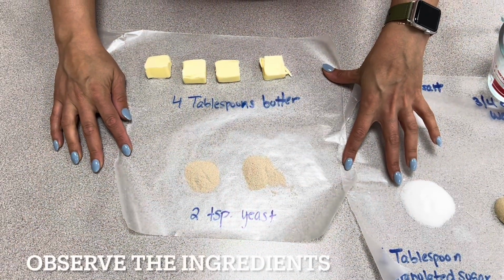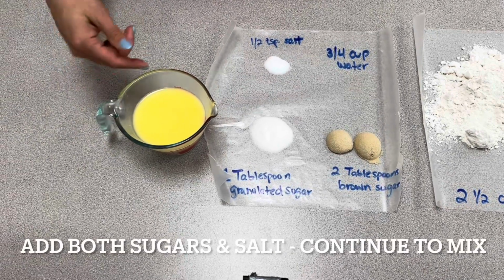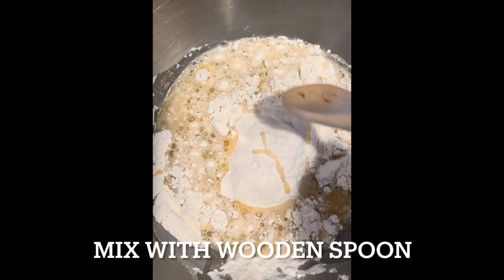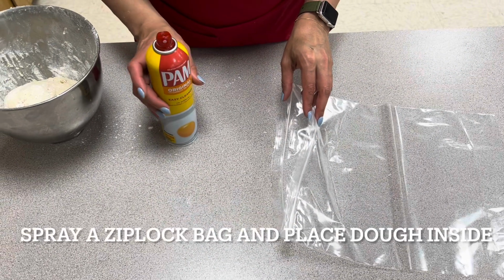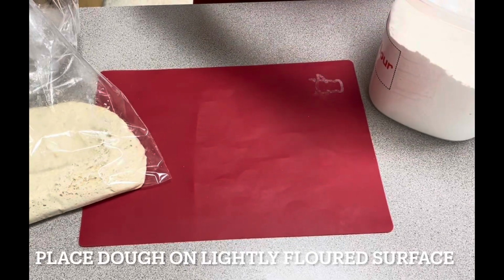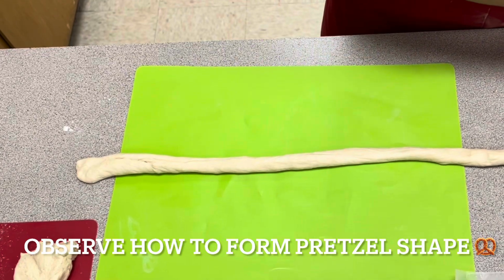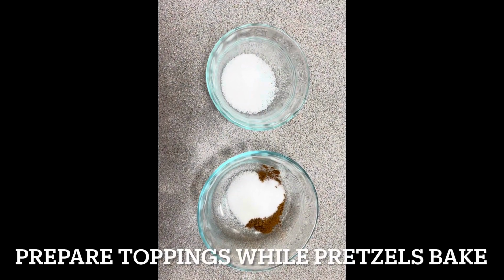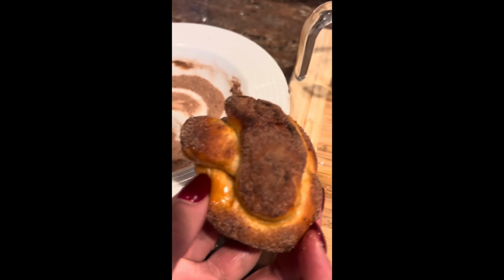Homemade Soft Pretzels 🥨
Learn how to make soft pretzels from scratch using Yeast!